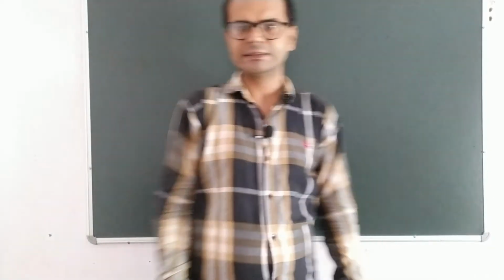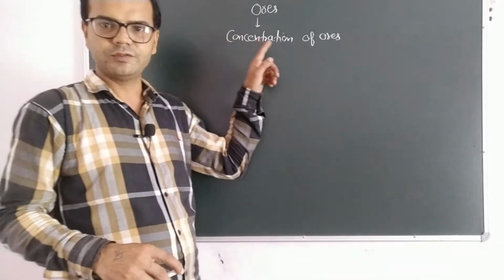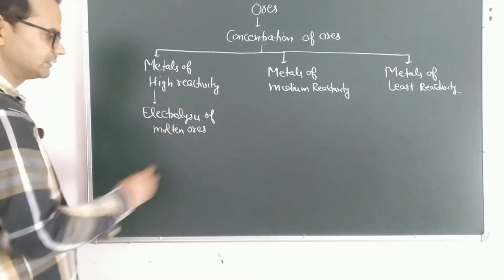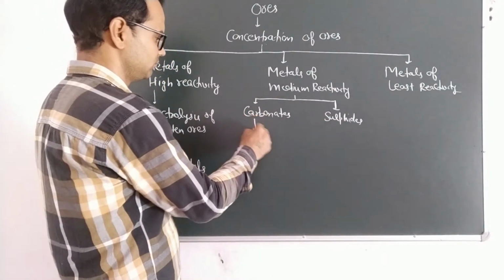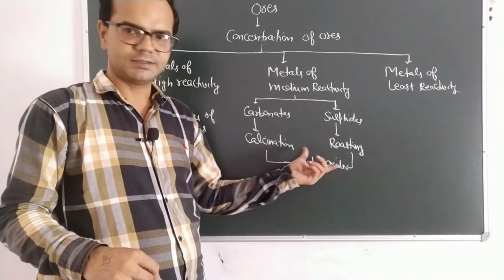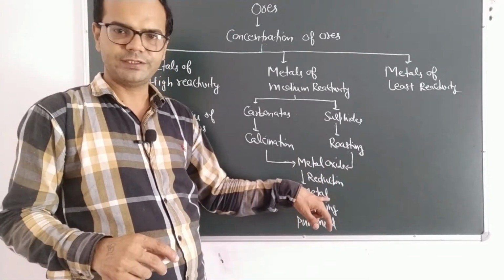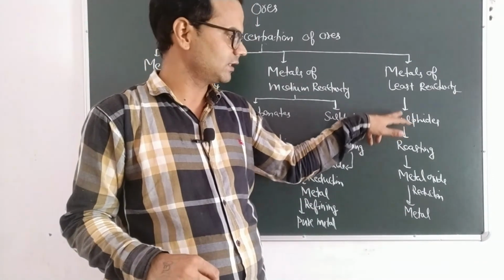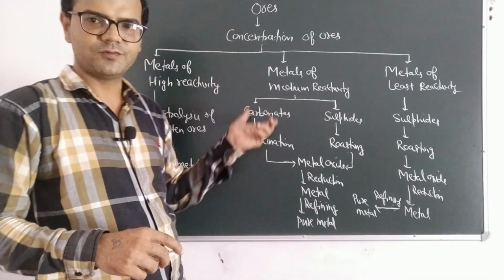Extraction of metals from ores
Extraction of metals from ores@unlockchemistry
Flow chart of extraction of metals